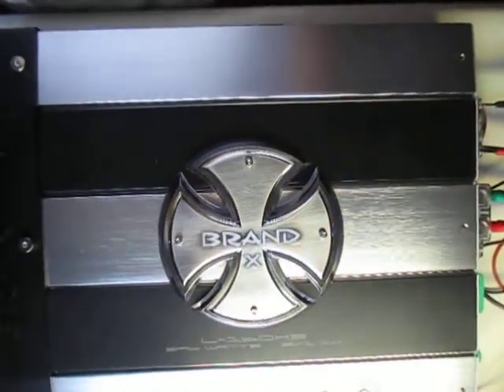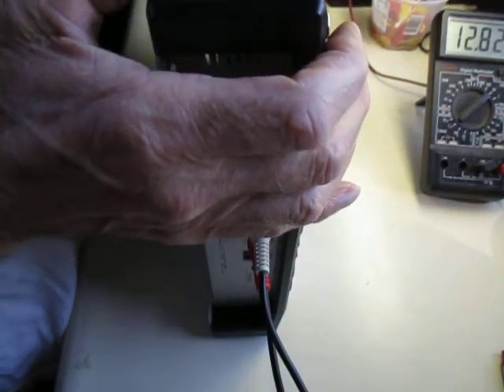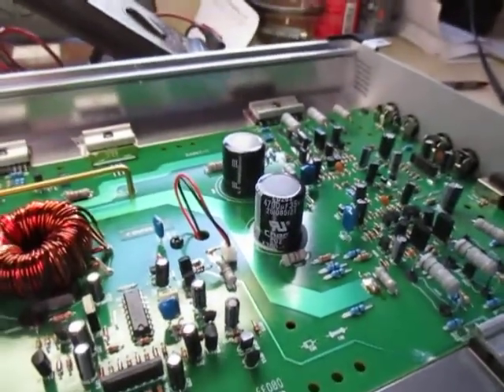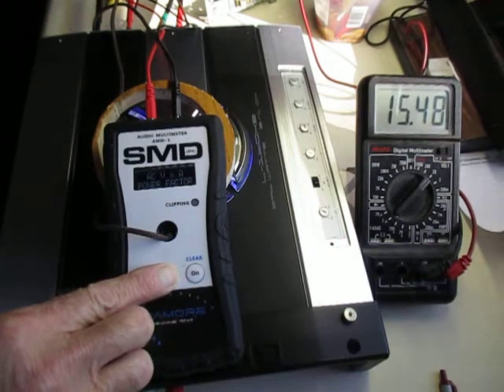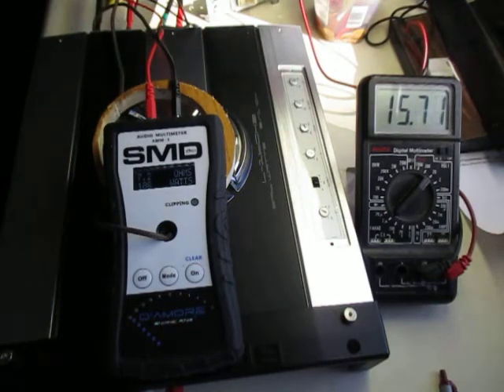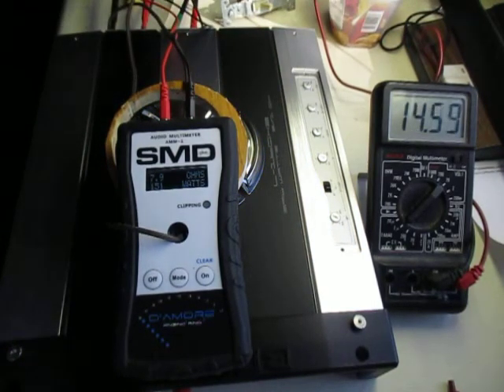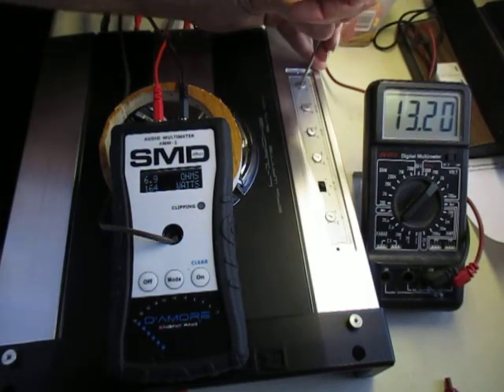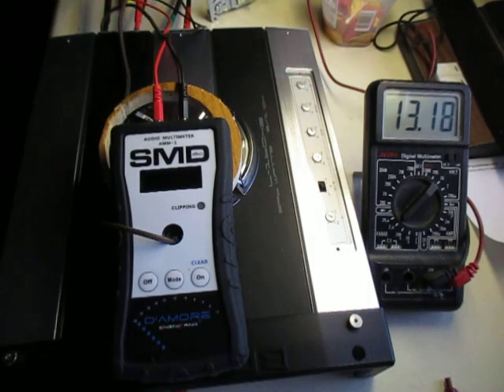Brand X L-160 x 2 , Amp Test Thursday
I decided to buy a newer Chinese manufactured amp to test. It is rated to output 2 x 160w @ 4 ohms, 2 x 298w @ 2 ohms, or 1 x 596w @ 4 ohms bridged, at 14.4v input. All these ratings are with a 1khz test tone. Let's see what it will really do with a 40hz sine wave and a 40hz dynamic test.